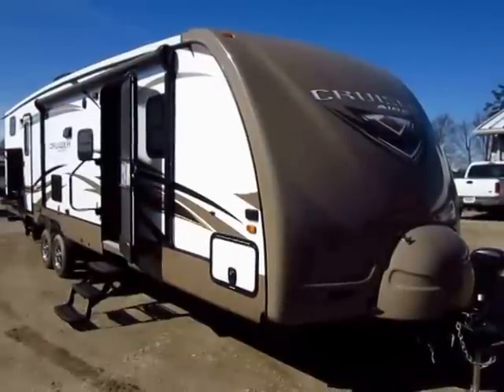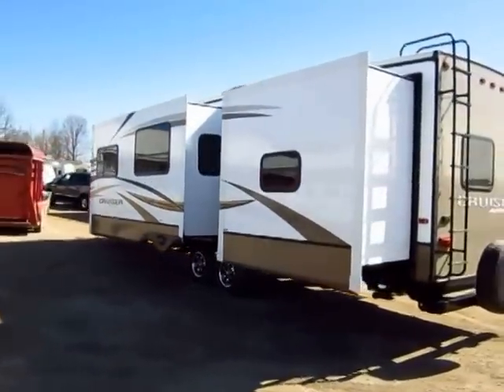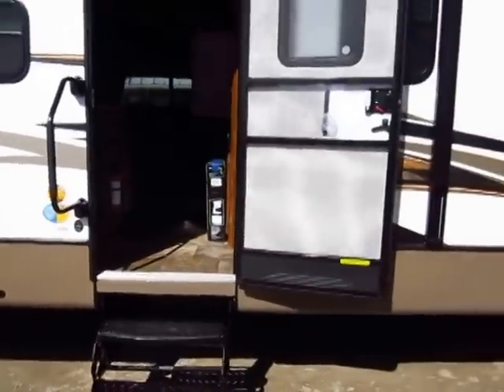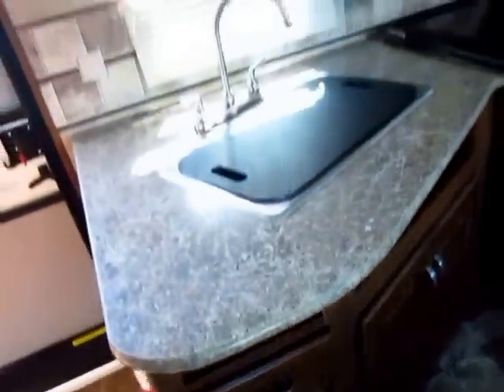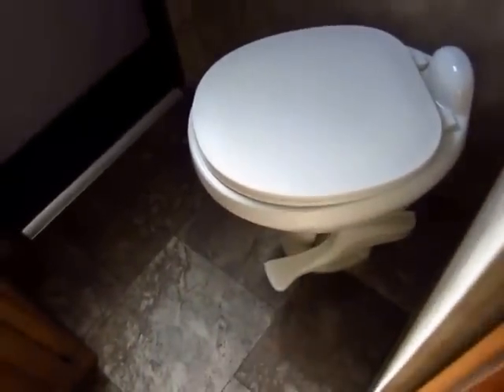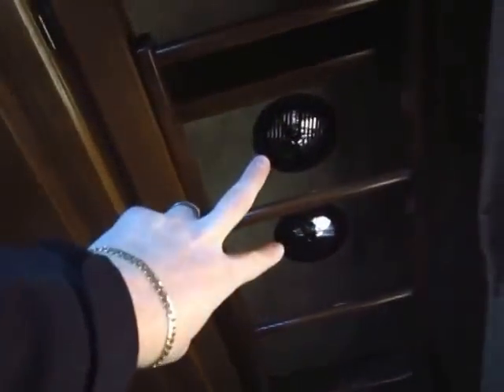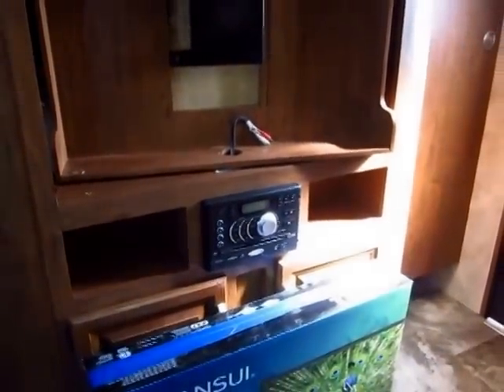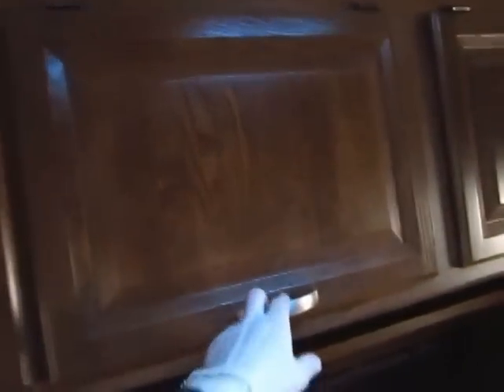(Sold) HaylettRV.com - 2015 CrossRoads Cruiser Aire 32BH Bunkhouse Travel Trailer